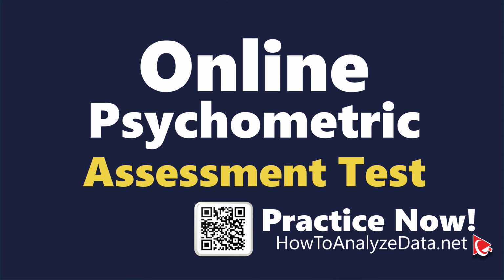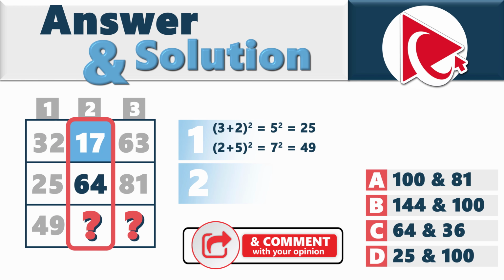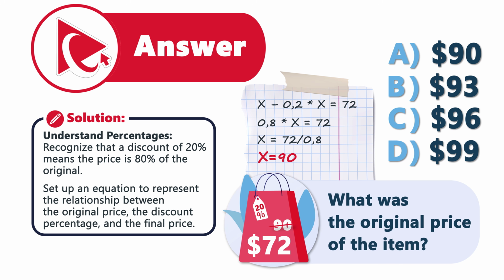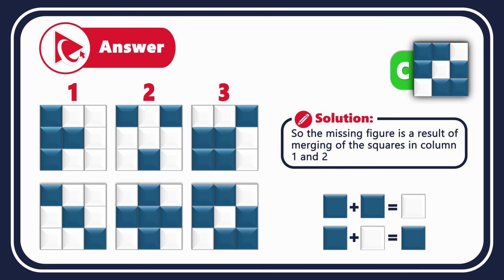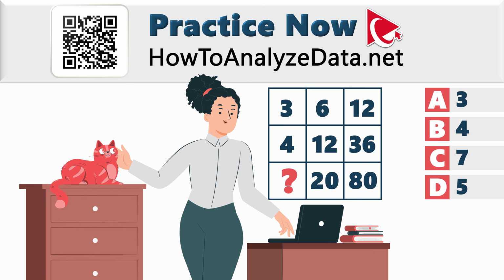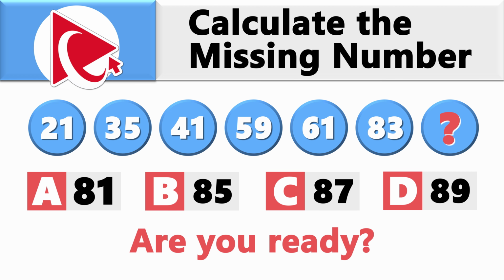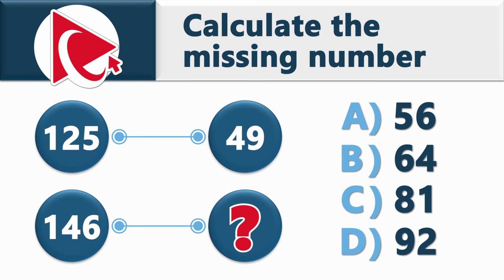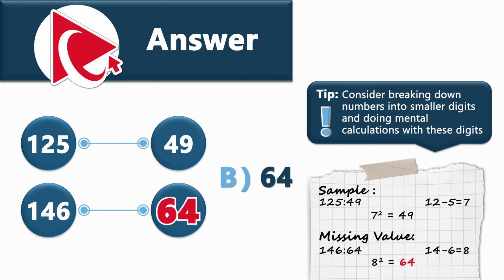How to Pass ONLINE PSYCHOMETRIC ASSESSMENT TEST - Questions and Answers with Solutions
A psychometric test is a standardized and scientific method used to measure individuals' mental capabilities and behavioral style. These tests are designed to assess various aspects of cognitive abilities, personality traits, and aptitudes.

Psychometric tests are often used in educational, clinical, and workplace settings to provide objective data about a person's abilities, preferences, and characteristics. There are different types of psychometric tests, including cognitive ability tests, personality assessments, aptitude tests, and skills assessments.

These tests are carefully constructed to ensure reliability and validity, allowing for consistent and accurate measurement of the psychological attributes they aim to evaluate. The results of psychometric tests help employers make informed decisions in the hiring process, educators understand students' learning styles, and psychologists assess individuals' mental health and well-being.